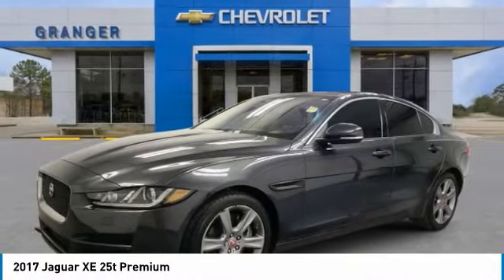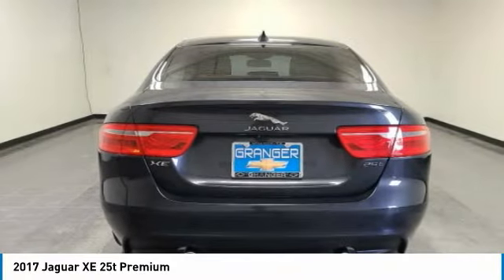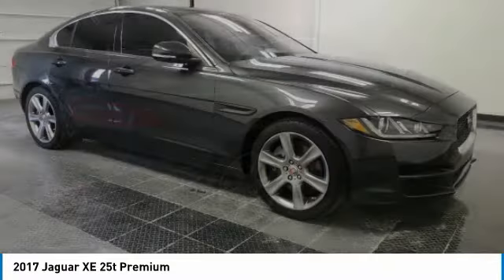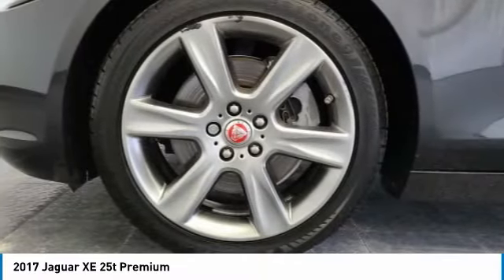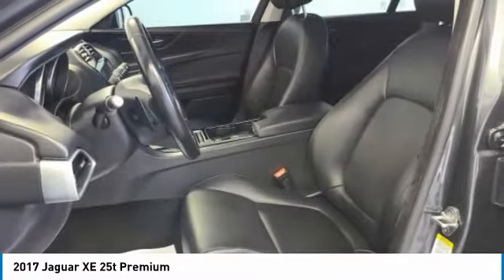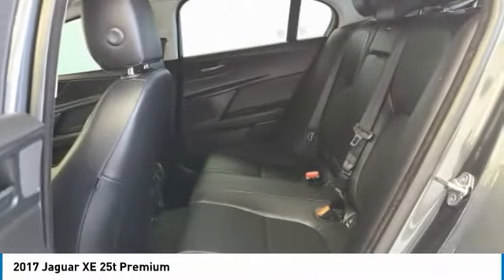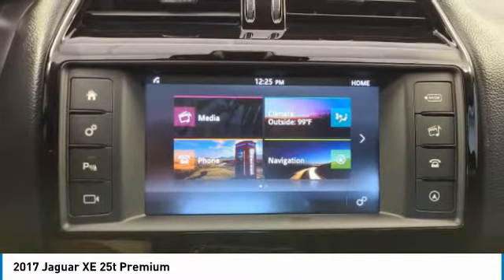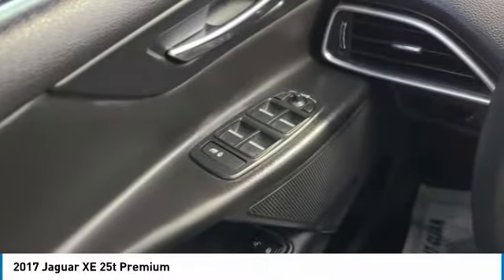2017 Jaguar XE 968804G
2017 JAGUAR XE Orange, TX
Stock# 968804G

Granger Chevrolet
2611 MacArthur Dr

Gray 2017 Jaguar XE 25t Premium RWD 8-Speed Automatic 2.0L I4 16V Turbocharged

Awards:
* 2017 KBB.com Brand Image Awards

Reviews:
* Exhilarating acceleration with the V6 engine; fuel-efficient diesel option; sharp handling and exceptional steering when going around turns; comfortable and controlled ride even with sport-tuned models; best-in-class warranty. Source: Edmunds